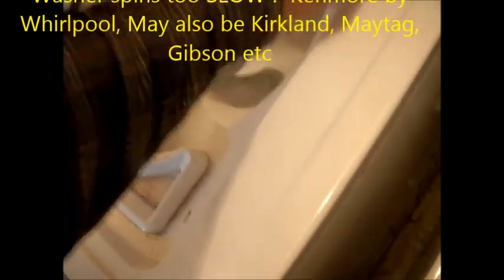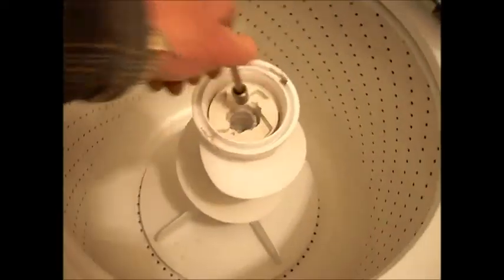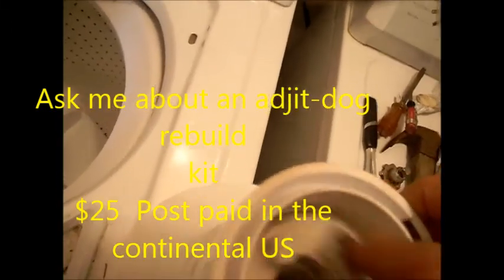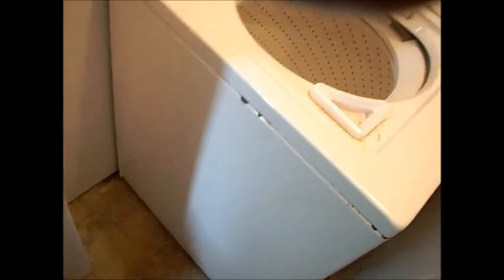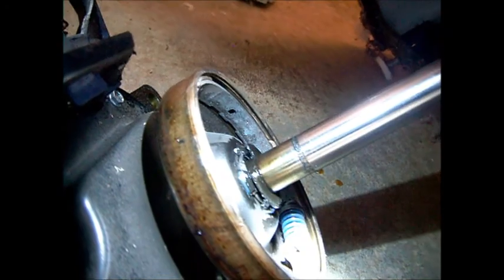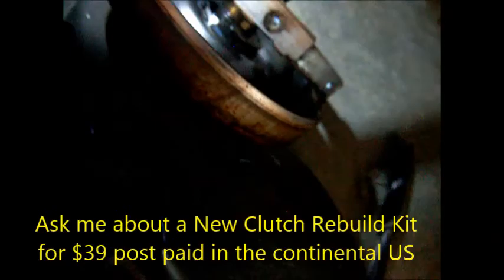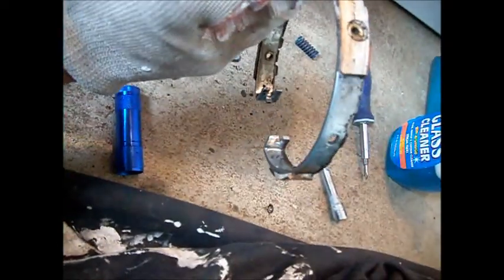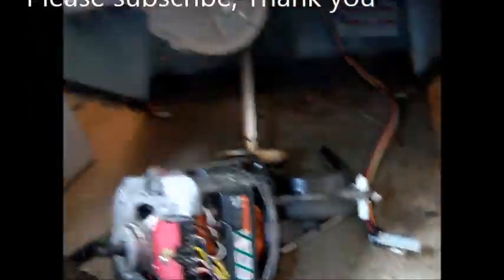Sears Kenmore Service ApplianceWorks @ yahoo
Appliance Services Phone advice $25, Bill's Enterps. z_fixitman @ yahoo